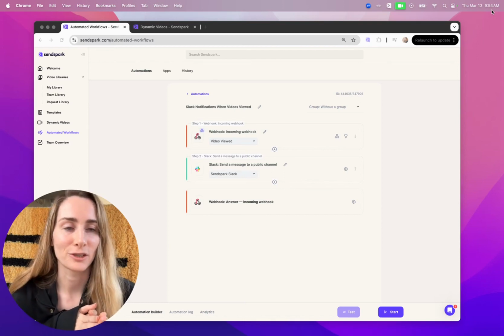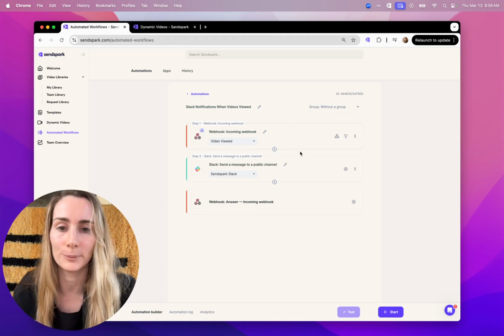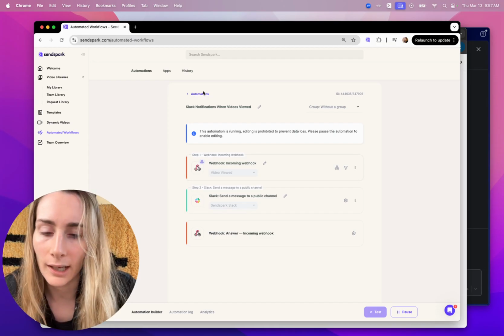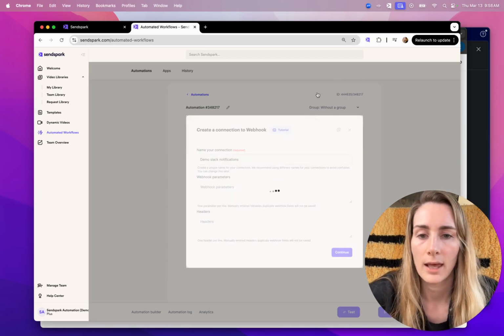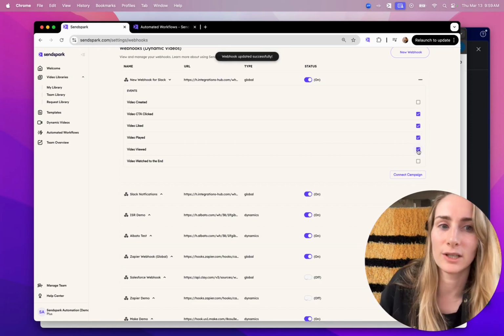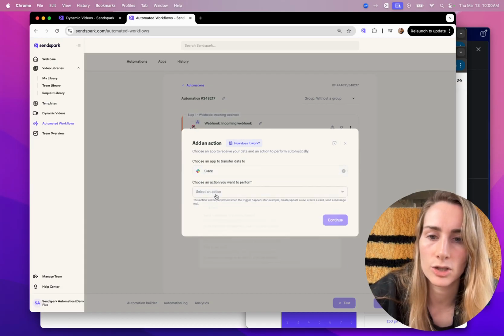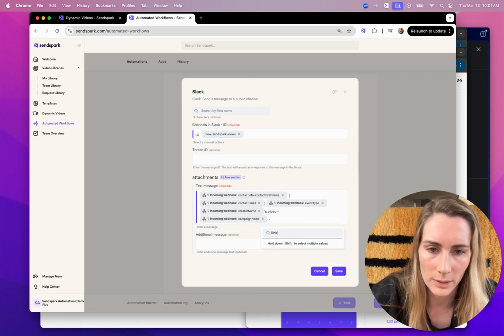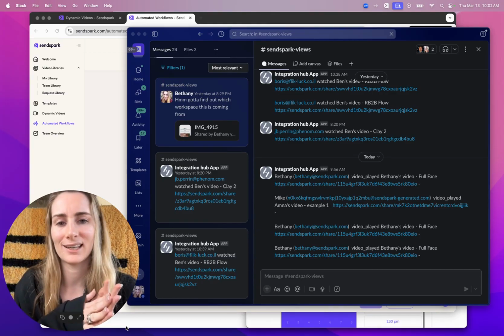Sendspark Slack Notifications - Know When Someone Watches Your Video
Want to get real-time Slack notifications when someone watches your Sendspark video or clicks on a CTA? 📩 In this quick tutorial, we’ll show you how to set up an automated workflow in Slack so you can stay on top of viewer engagement instantly.

🔹 What You’ll Learn:
✔️ How to connect Sendspark with Slack
✔️ Setting up an automated workflow for notifications
✔️ Getting alerts when someone watches or clicks on your video

Stay informed and respond faster to engaged viewers! Watch now and streamline your workflow. 👇